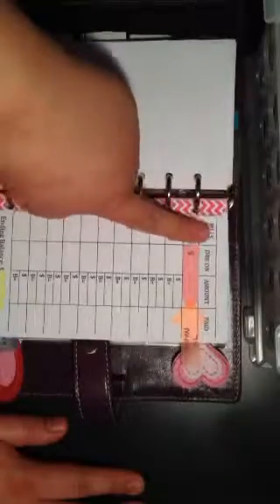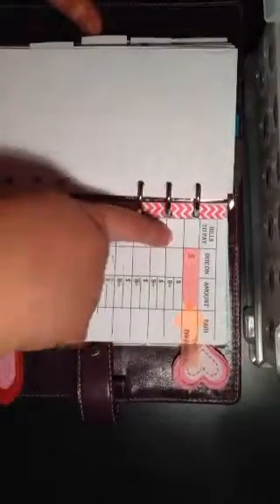Filofax Update May 2014 Part 2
Sorry for my cameras angle